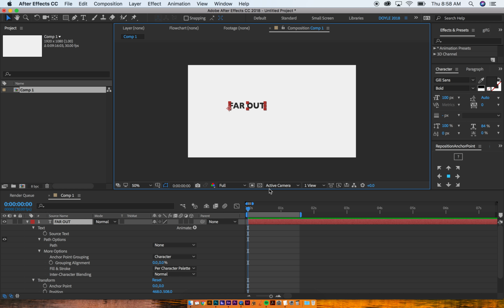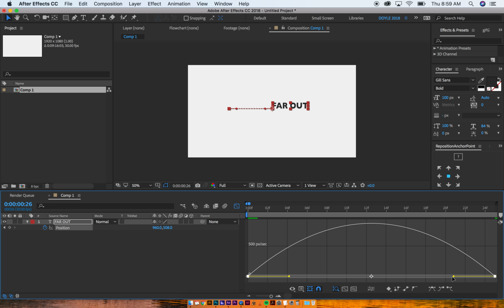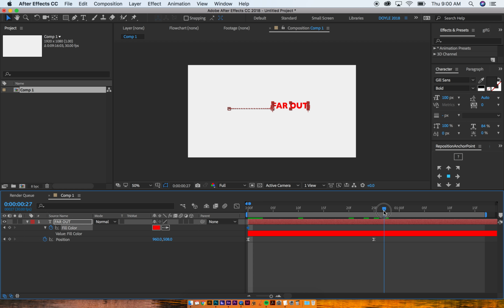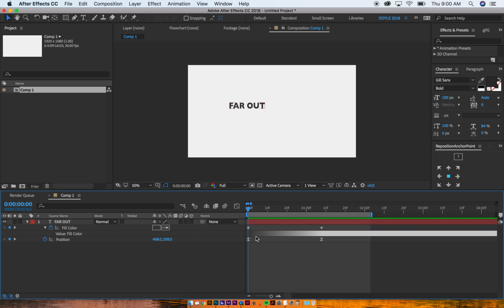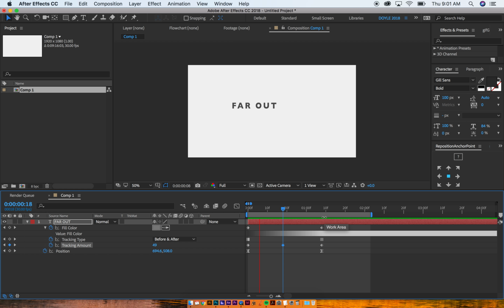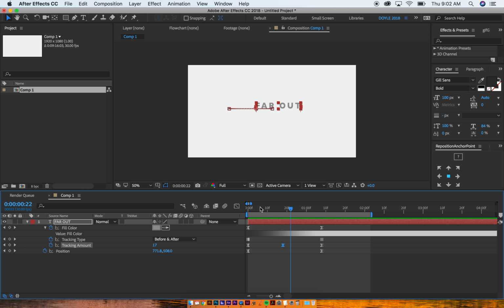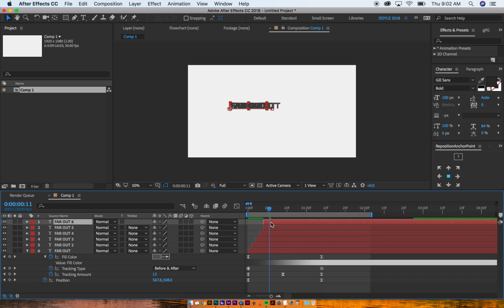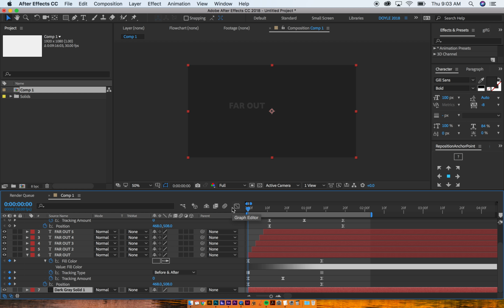Audiotree's text tracking effect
I LOVE Audiotree and I saw this as their opening effect for their Far Out videos.

This is just one way to recreate the effect.

Join my FREE Facebook where I teach people the basics of After Effects